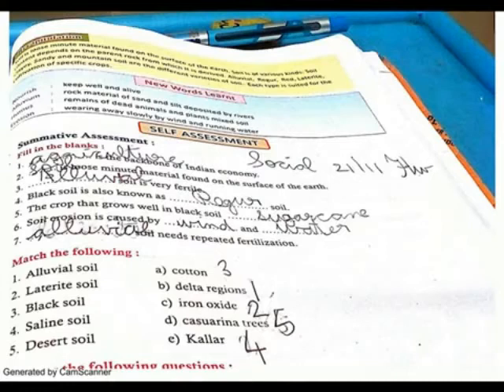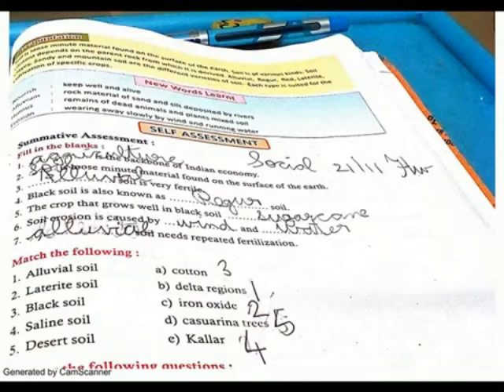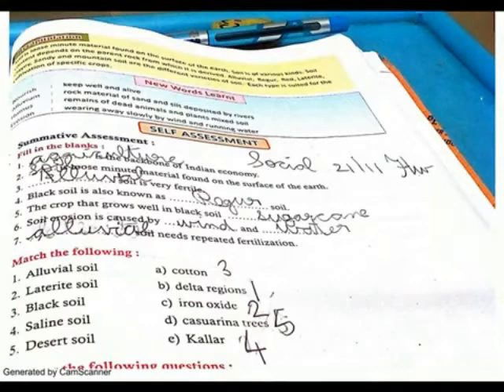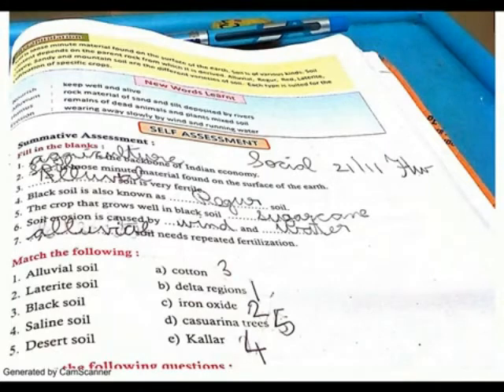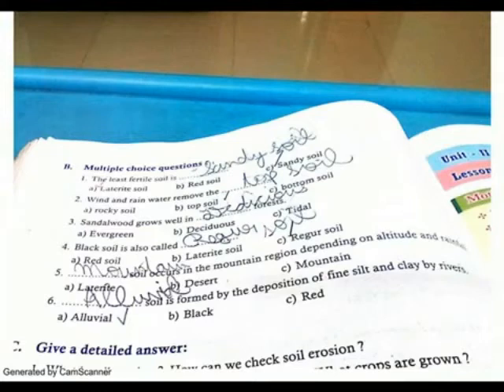SOIL EXS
IV SOCIAL